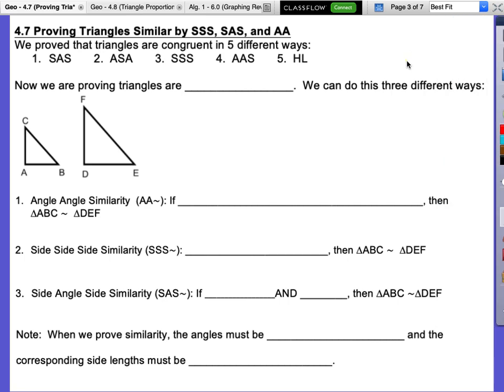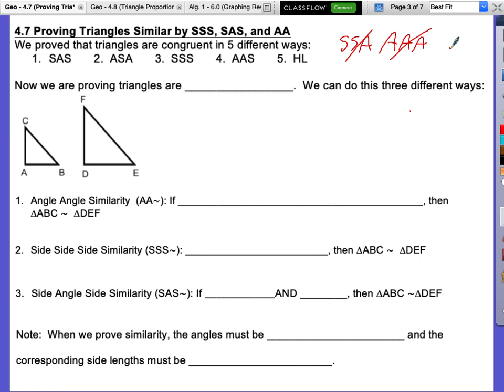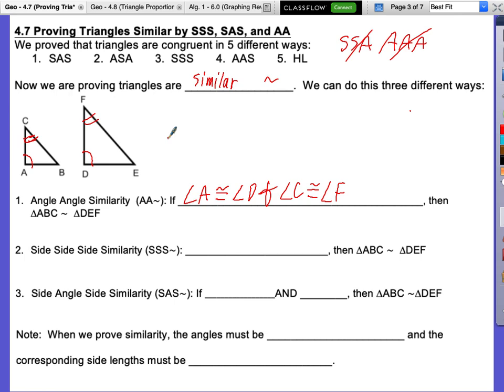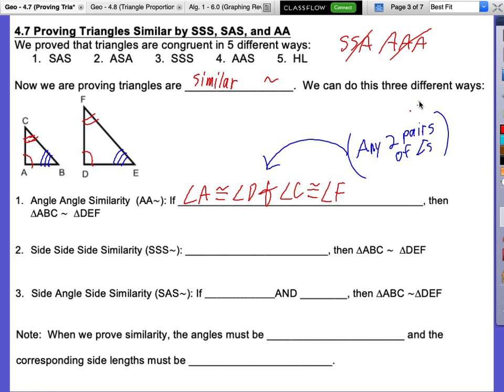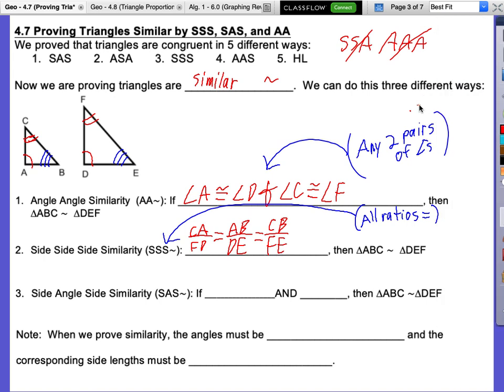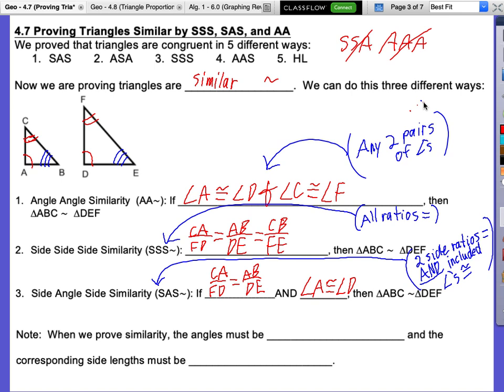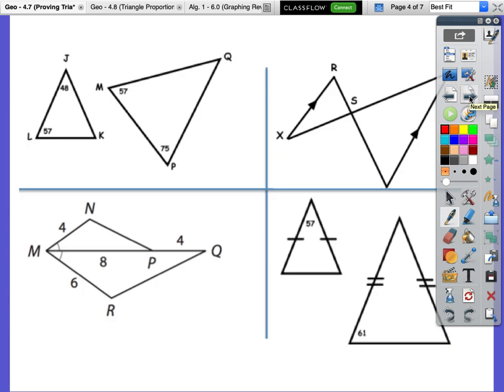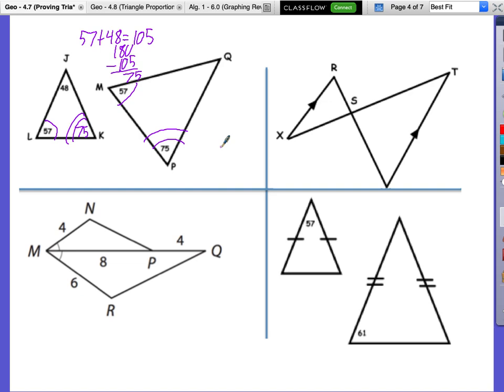Honors Geo - 4.7 Day 1 Video